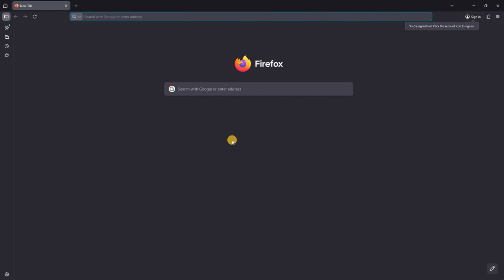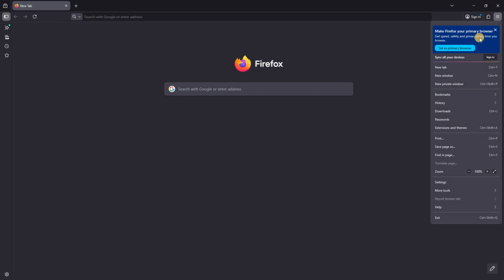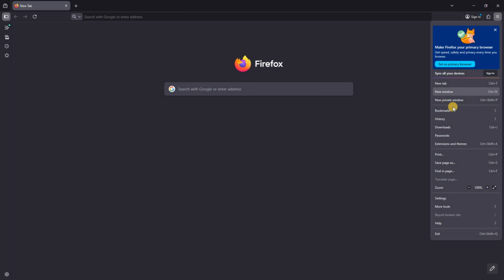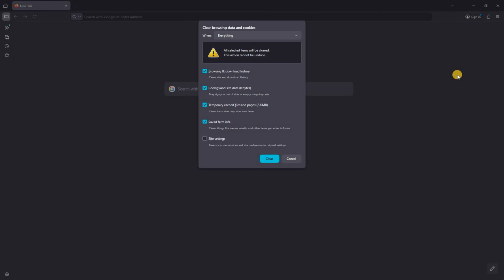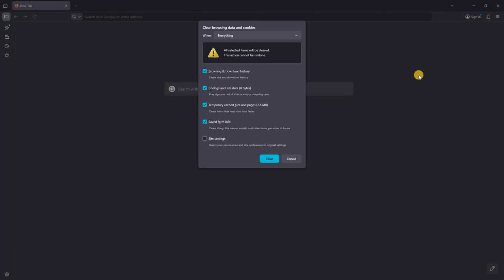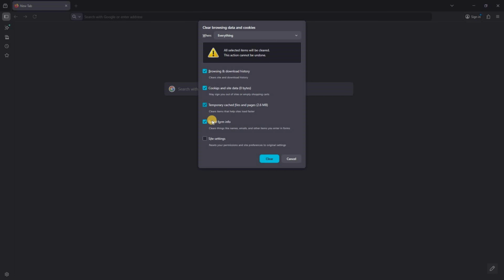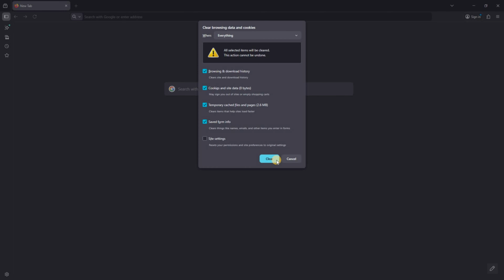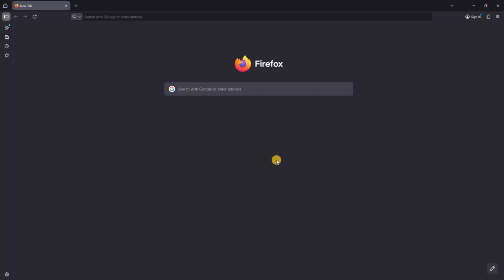Clear Browsing History Firefox: Easy Step-by-Step Guide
Learn how to clear browsing history on Mozilla Firefox in this quick and easy tutorial! If you’ve been wondering how to delete your Firefox search history or wipe your cookies and cache, you’re in the right place. Keeping your browser clean is essential for protecting your online privacy and ensuring your computer runs at peak performance.

In this video, we walk you through the exact process of managing your data in the Mozilla Firefox browser. Following these steps will help you remove old data, fix website loading issues, and keep your browsing habits private from other users on your device.

### How to Clear Firefox History (Step-by-Step):
1. **Open Mozilla Firefox** on your desktop or laptop.
2. **Access the Menu:** Look at the top right corner of the window and click on the application menu icon (which looks like three horizontal lines).
3. **Select History:** From the dropdown menu that appears, click on the 'History' option.
4. **Clear Recent History:** In the new side menu, select 'Clear Recent History' to open the configuration window.
5. **Choose Your Time Range:** Use the dropdown menu to select how far back you want to delete. You can choose from the last hour, two hours, four hours, today, or select "Everything" for a complete clean.
6. **Select Your Data:** Ensure you check the boxes for Browsing & Download History, Cookies, and Cache to ensure a thorough wipe.
7. **Confirm:** Click the button to finalize the process and enjoy a fresh browsing experience.

### Why Should You Clear Your Browser History?
Over time, Mozilla Firefox stores a massive amount of data, including images, scripts, and tracking cookies. While this can help sites load faster initially, an overloaded cache can actually slow down your browser or cause display errors on certain websites. Regularly clearing your browsing history and cookies is a great way to maintain your digital hygiene and protect your personal information.

We release new content regularly to help you master your digital world.

We read every comment and are happy to help!